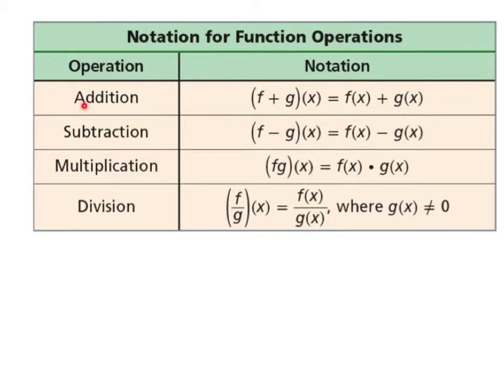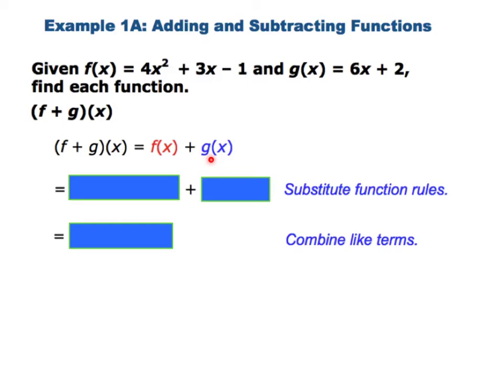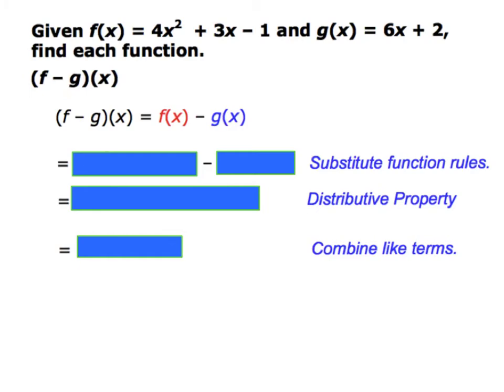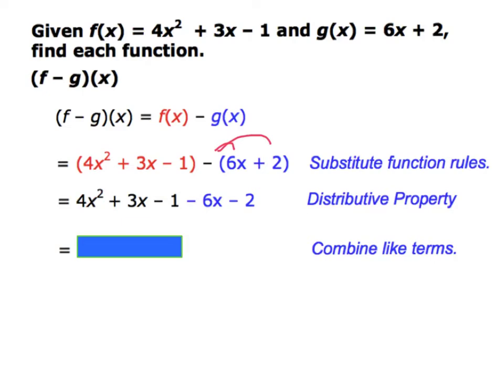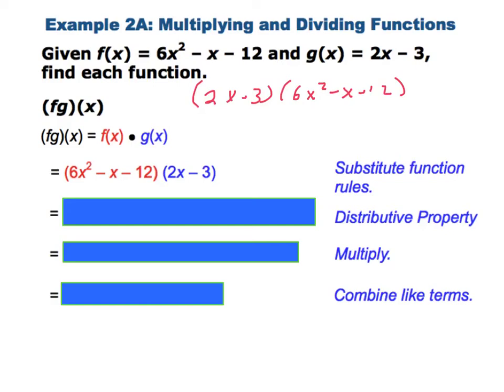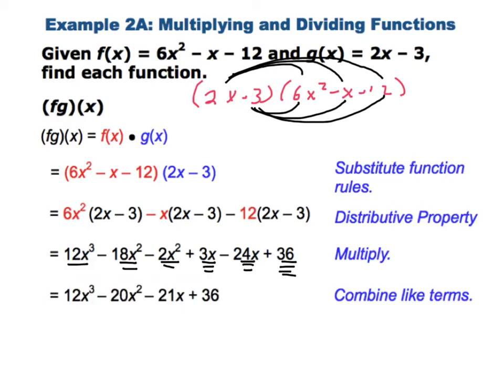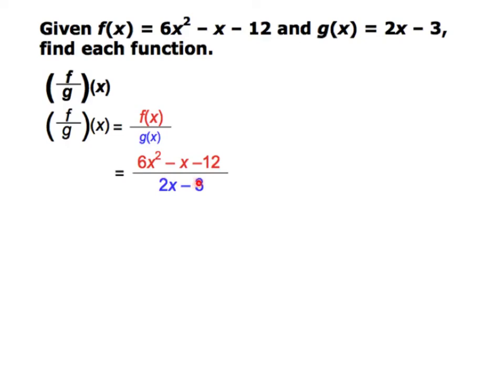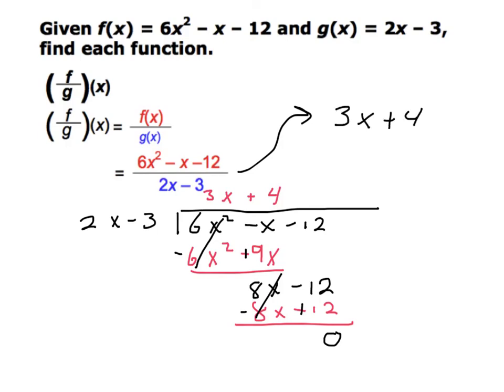3-5 Day 1 (9-4 Day 1)